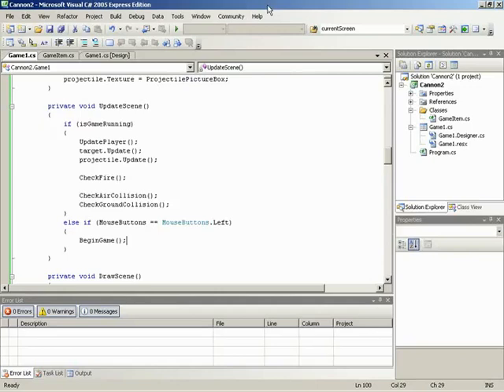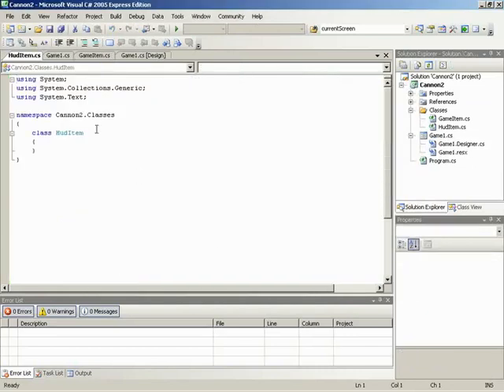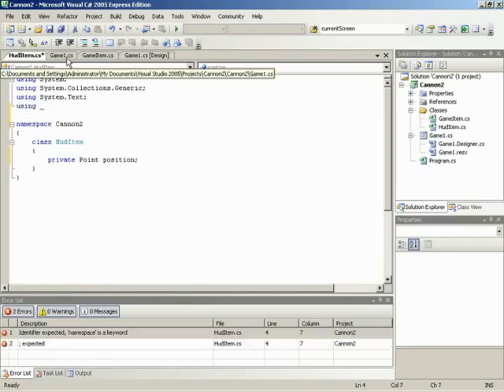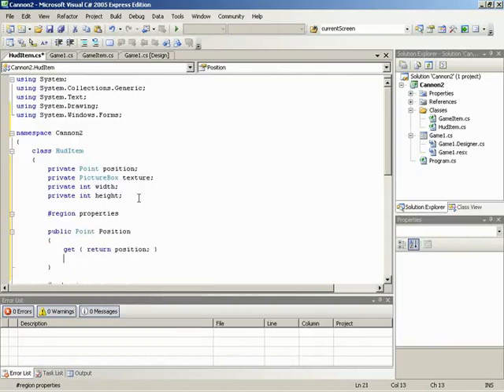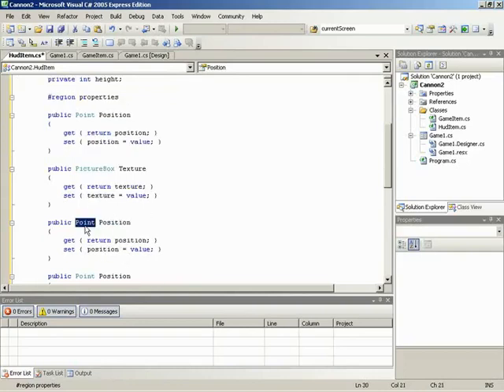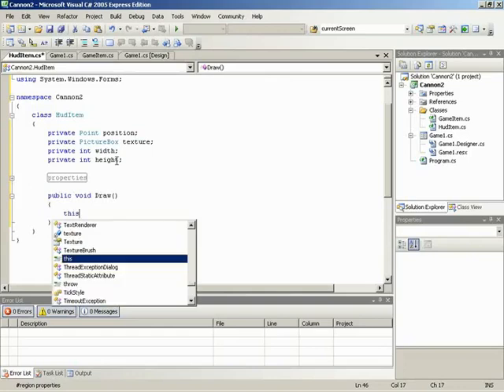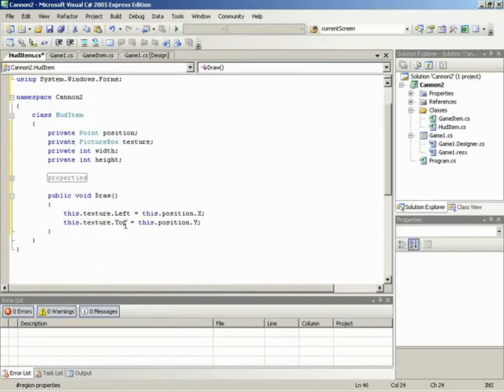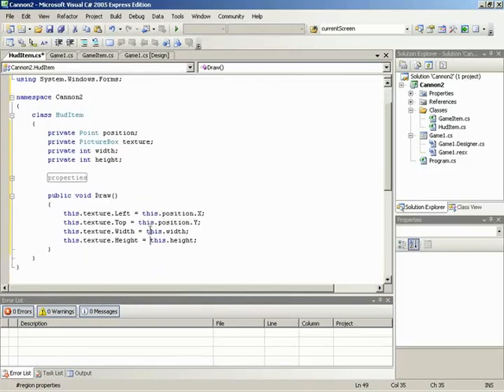🔴 Phase 5: Create HudItem Class • Cannon 2 • XNA and C# Game Development • MonoGame • (Pt. 52)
Learn XNA (MonoGame) C# Programming - Cannon 2 - Phase 5: Create HudItem Class.

This phase shows you how to create the HudItem class.

Cannon 2 is the evolution of Cannon 1 from an event-driven game to an engine-based game.